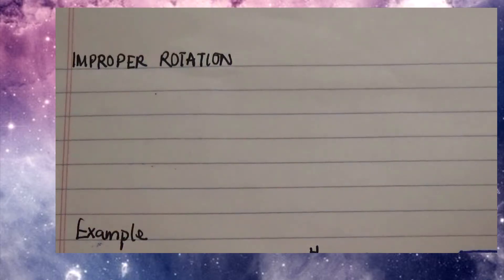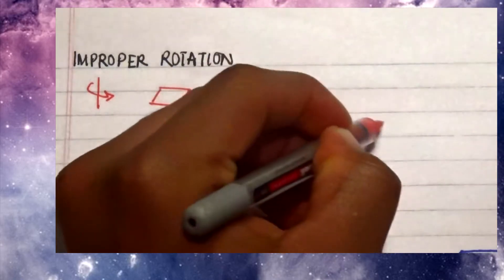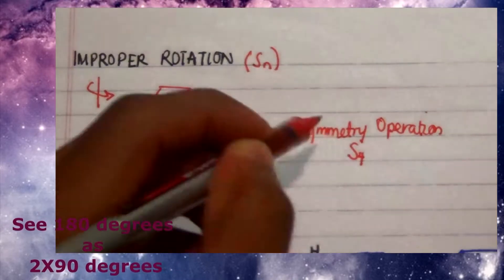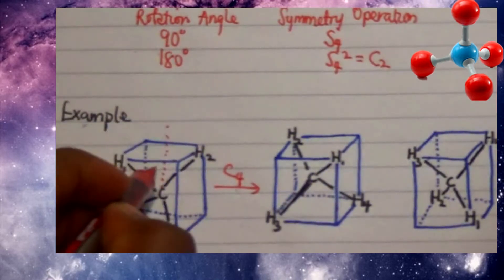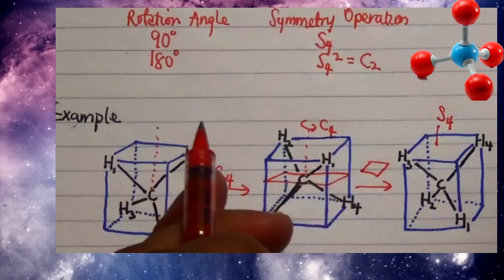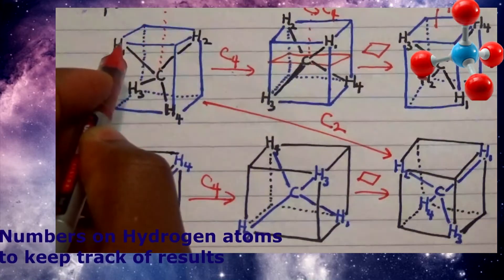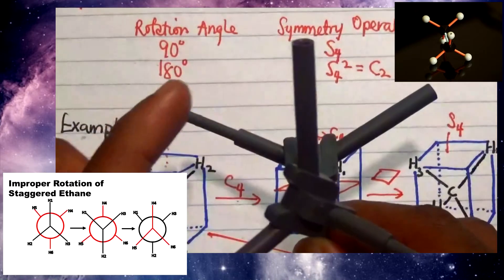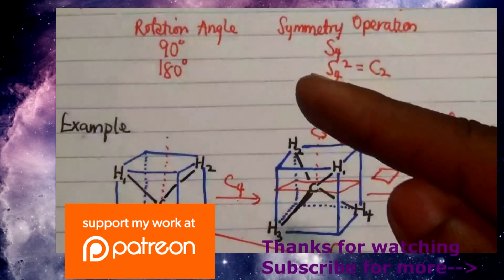Improper Rotation operation: Methane and Ethane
Mailing Address
Apt 4- 113 Ritchie Street
Ottawa, Ontario
K2B 6E8
Canada